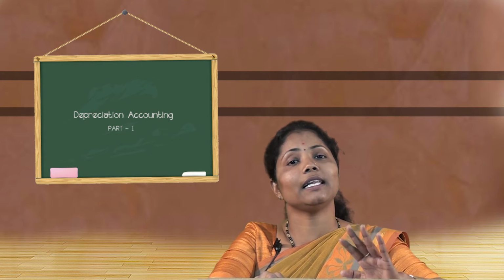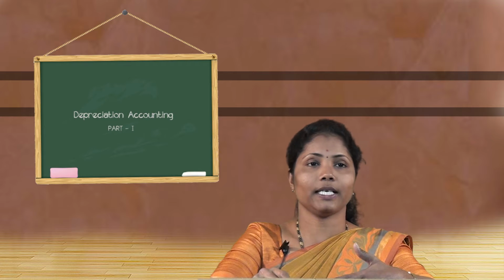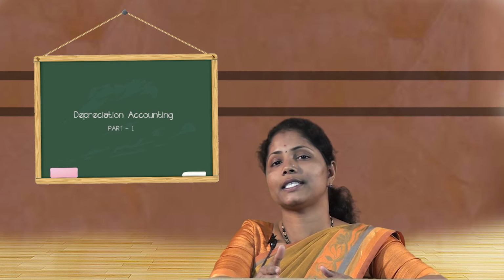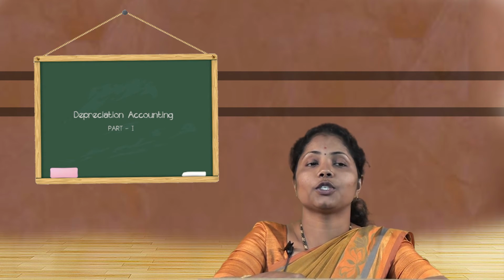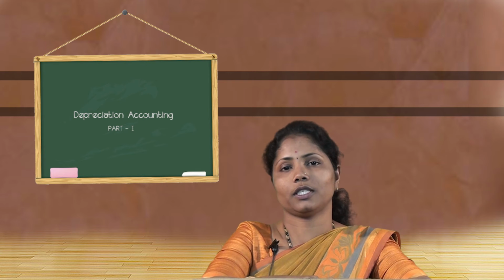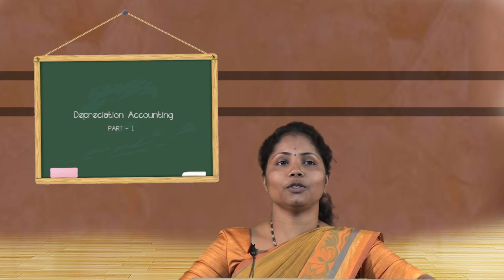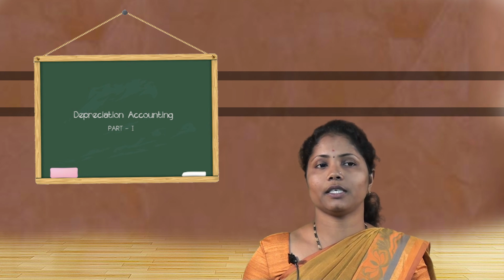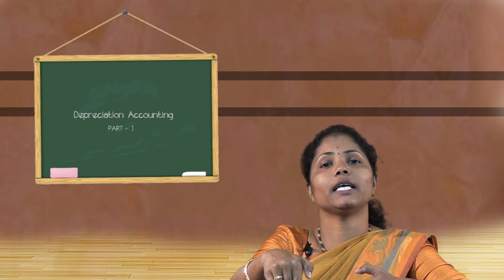SDM E-Learning: Depreciation Accounting part-I (Rathnavathi)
Date: 05/12/2018